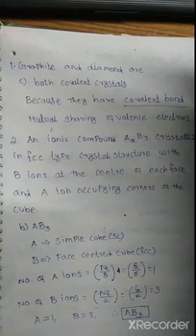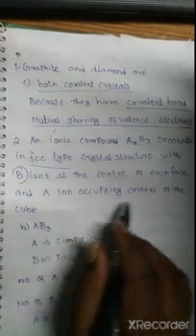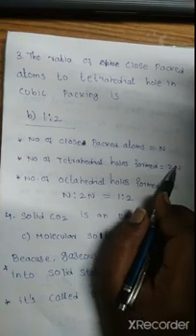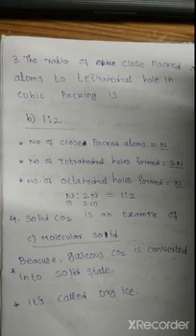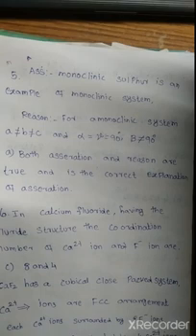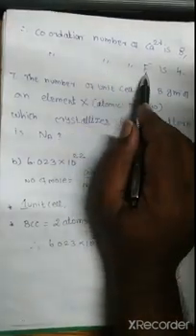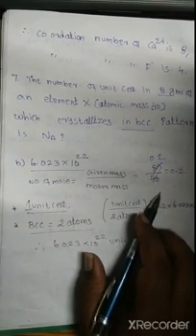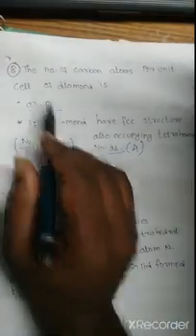Solid state book back one mark